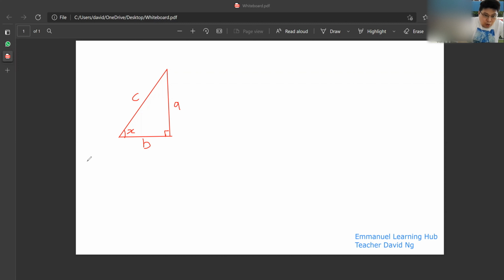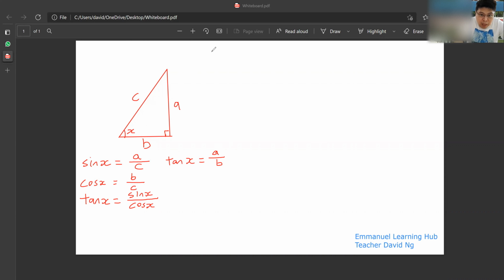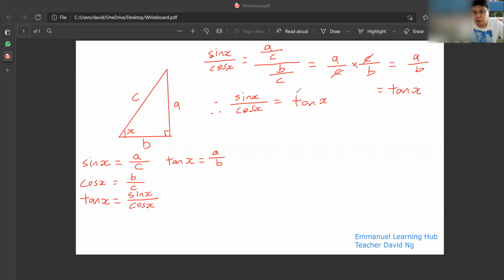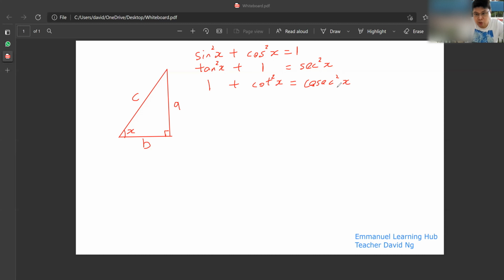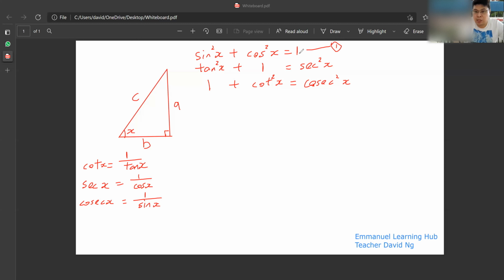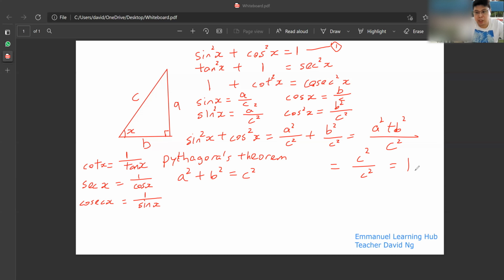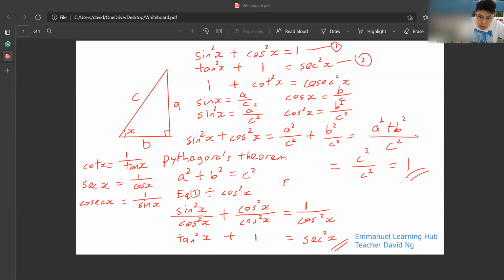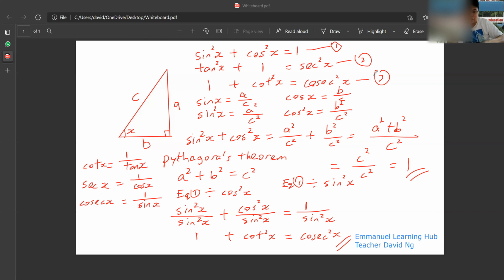Proving of Basic Trigonometry Identity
Proving of basic Trigonometry Identity using Pythagoras Theorem.

Teacher David Ng is a Maths assessment book author for secondary school level and has more than 10 years of teaching experience which includes mentoring in overseas university(UNSW) as a tutor for engineering maths class during his post graduate.

100% of his students have obtained at least a B3 and more than 85% of his students obtained A1/A2 for their GCE O levels Additional Mathematics in all his years of teaching except for one student who obtained a B4 in 2014 GCE O levels A Maths.

You may whatsapp Teacher David Ng at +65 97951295 to find out more about his A Maths class which is limited to at most 3 students per class. Only accept at most 2 students for face to face class due to government restrictions and at most 3 students per class for face to face class under normal circumstances.